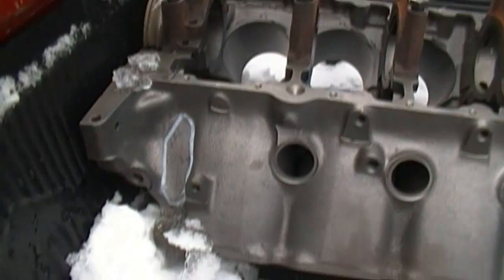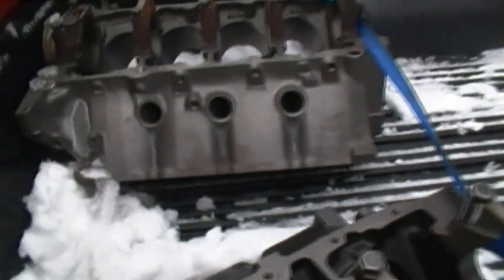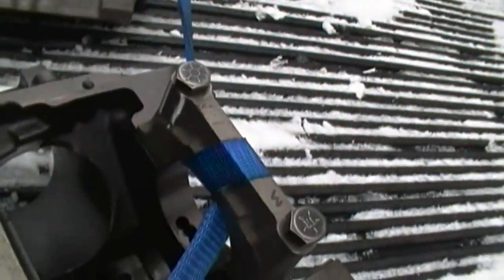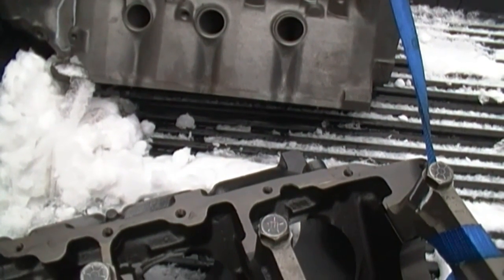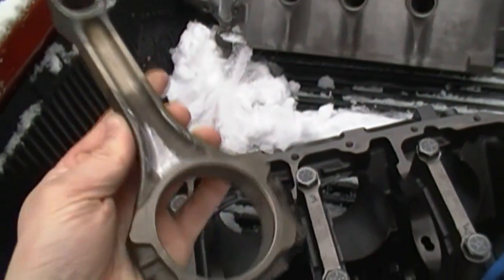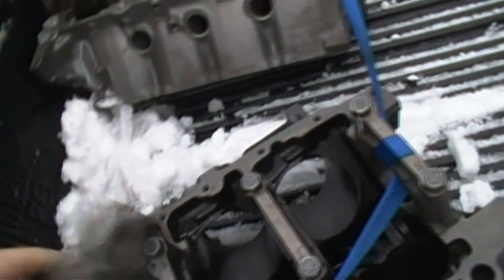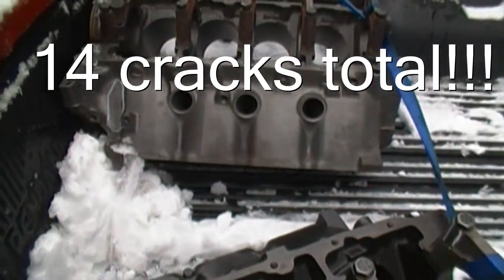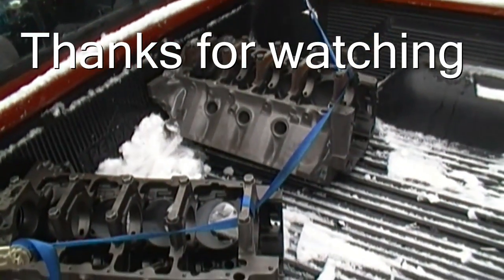Why you should magnaflux all your engine parts and get your block magnafluxed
Marine engine build part 5.  The results of the magnaflux process helped me decide which block to use.